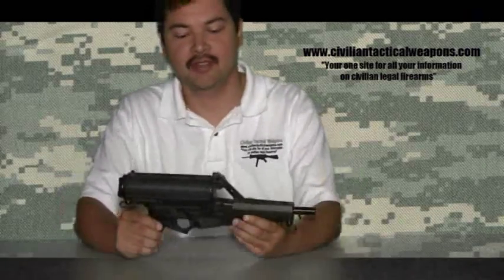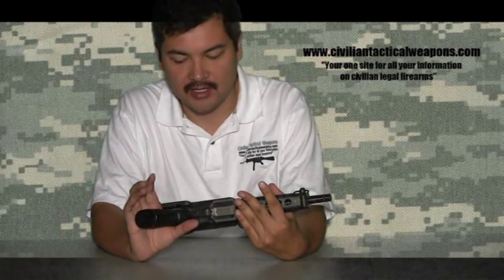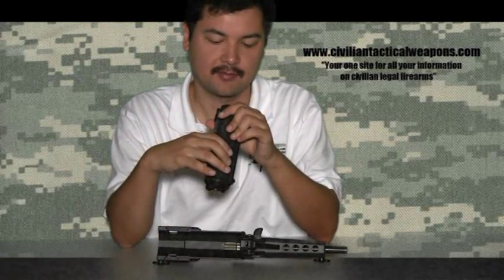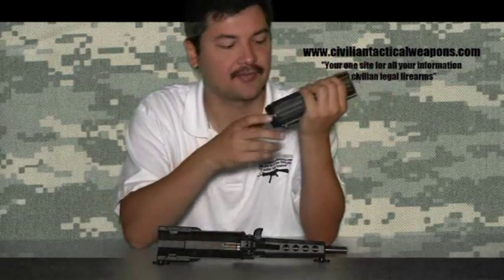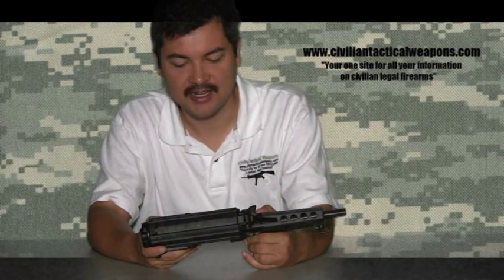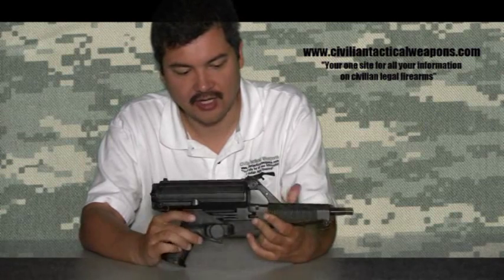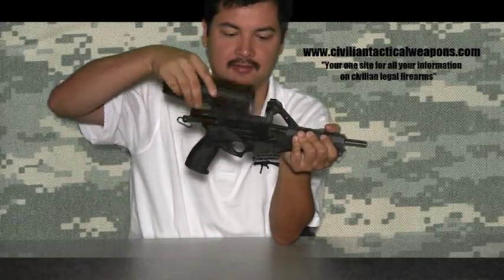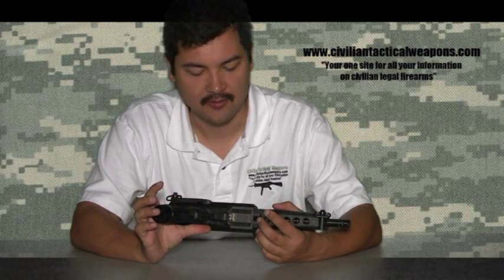Calico M-950 Pistol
civiliantacticalweapons.com video discussion on the Calico M-950 Pistol